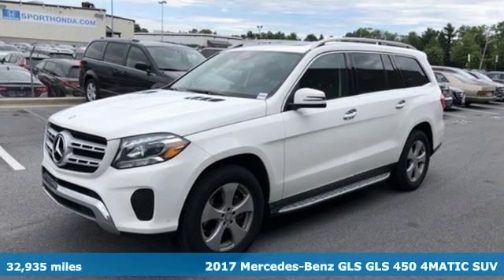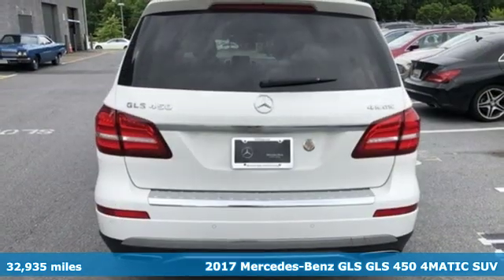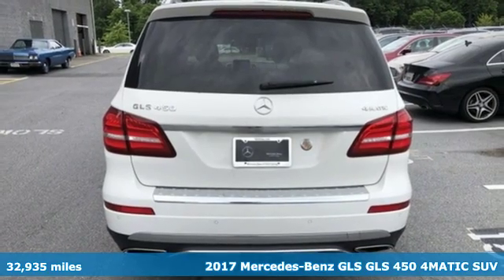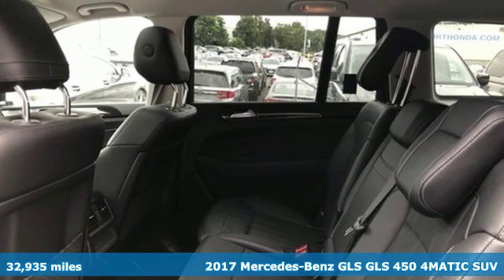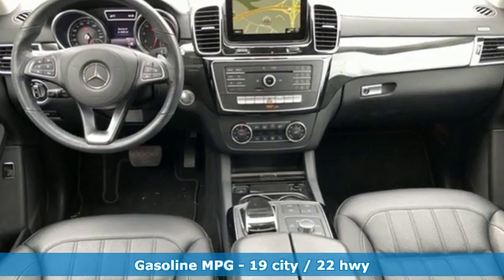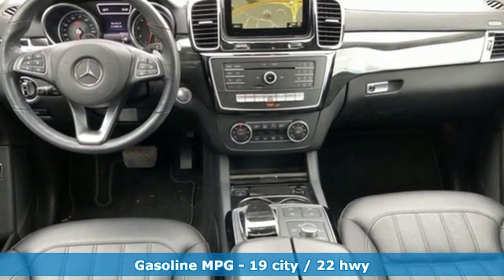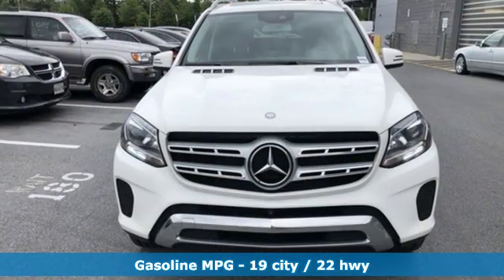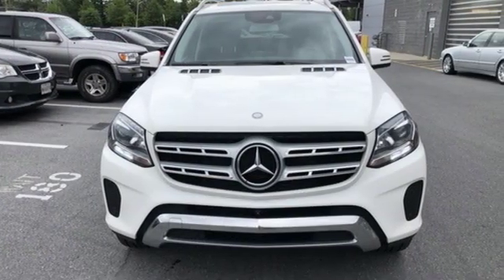Used 2017 Mercedes-Benz GLS Silver Spring MD Washington-DC, MD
Year: 2017
Make: Mercedes-Benz
Model: GLS
Trim: GLS 450
Engine: V6
Transmission: 9-Speed Automatic
Color: White
Interior: Black
Mileage: 32935
Stock #: JP71177
VIN: 4JGDF6EE5HA743200

Address:
3301 Briggs Chaney Rd.